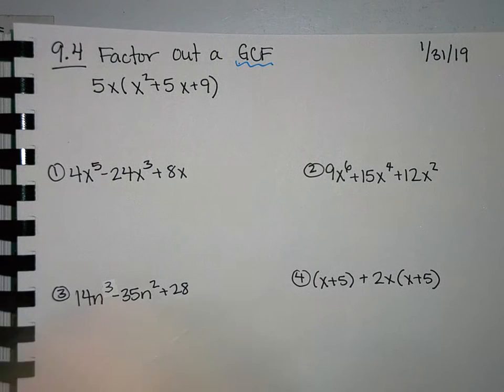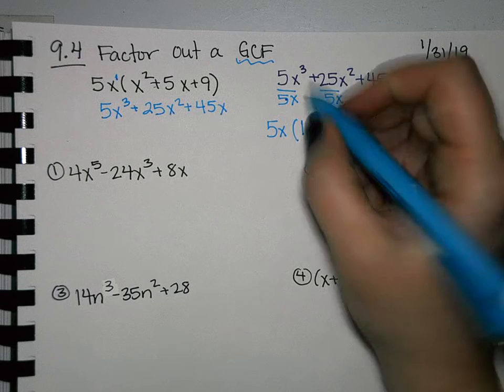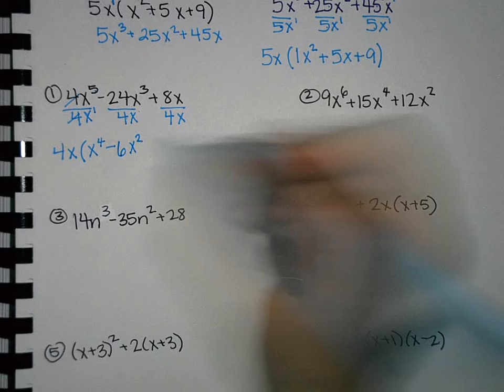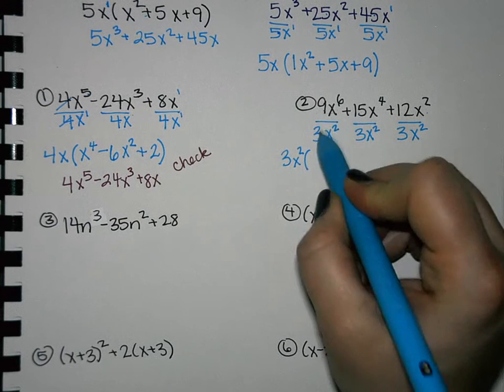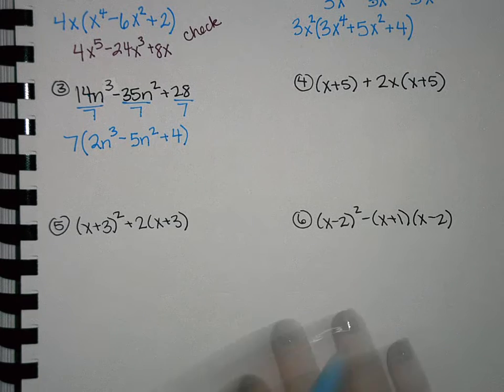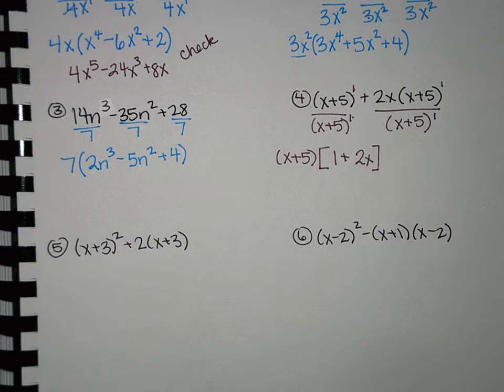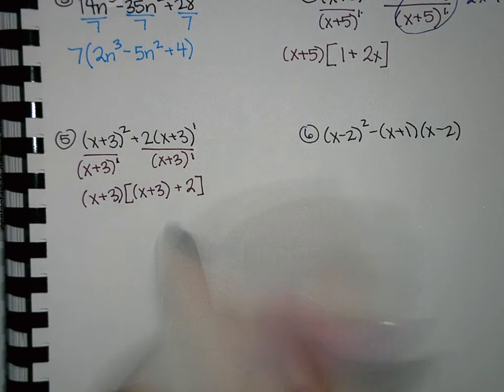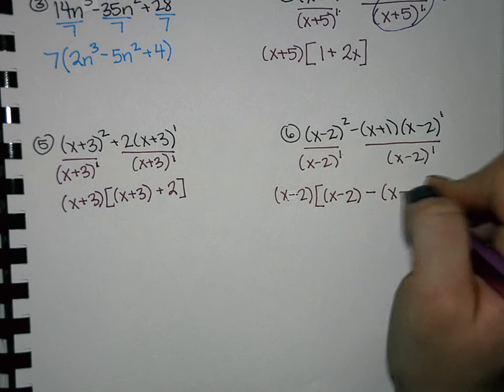Math 2 9-4